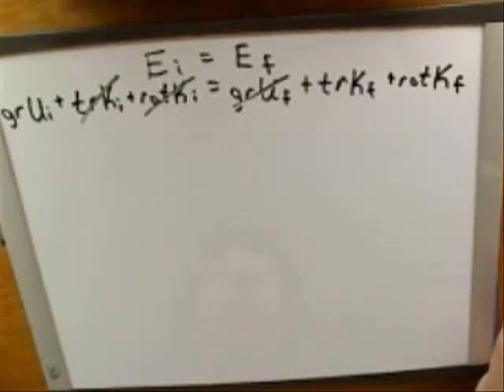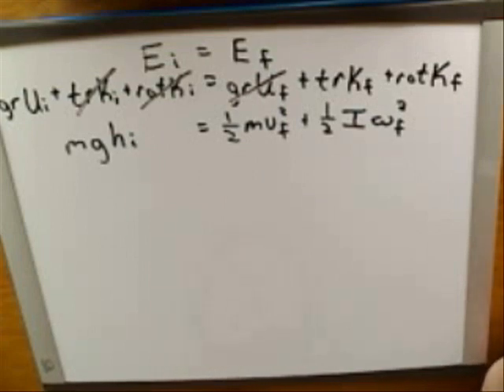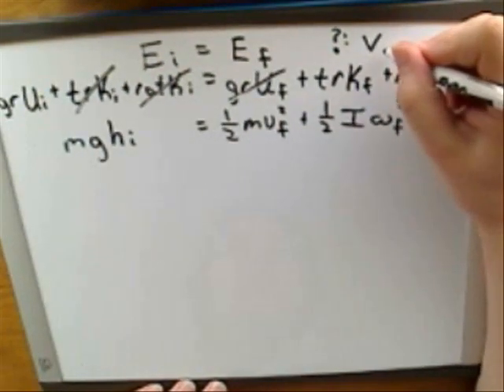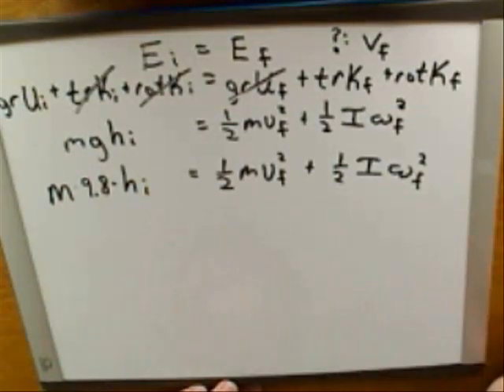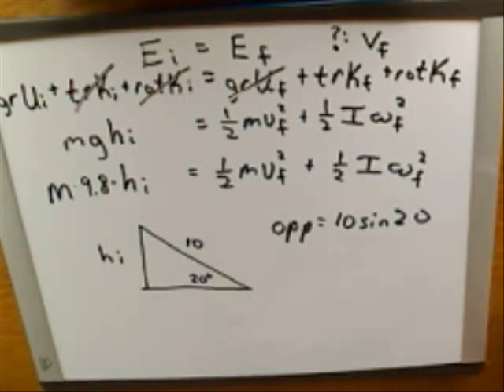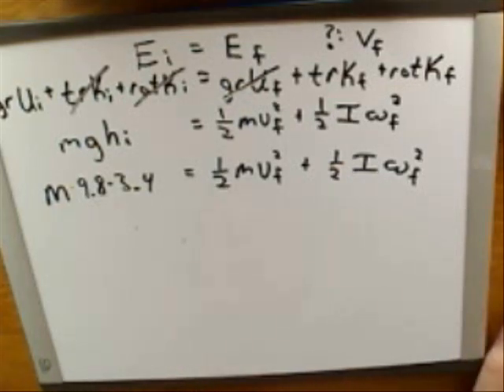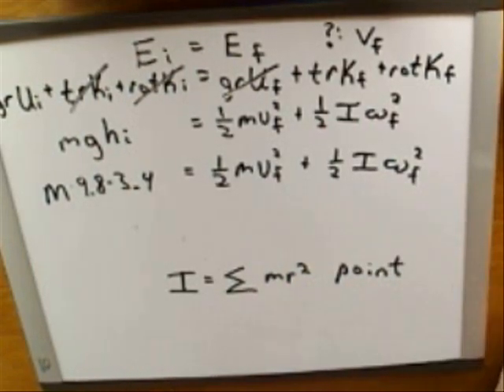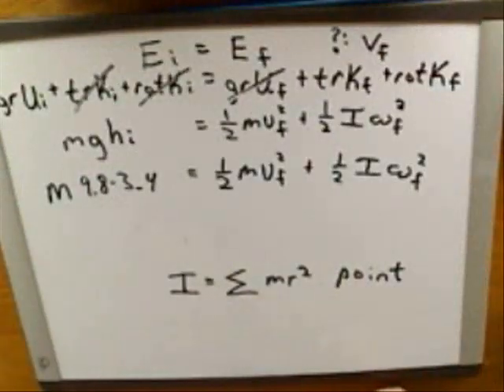Conservation of energy with rotation (4)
Physics: Conservation of energy applied to rotational motion.

This is a recording of a tutoring session conducted via Skype, posted with the student's permission.

For documents containing the problems discussed in these videos and a summary of key concepts, go to my website.